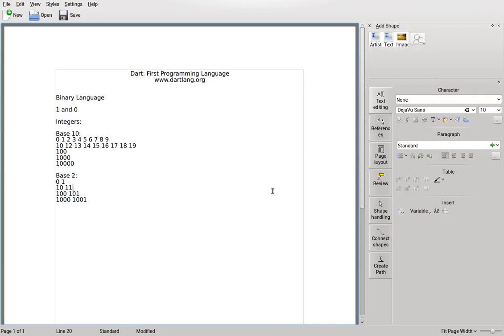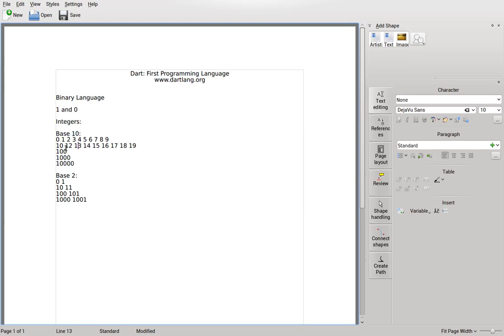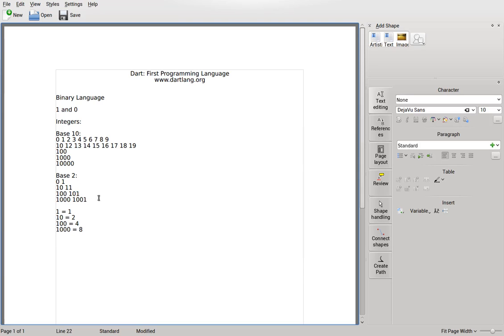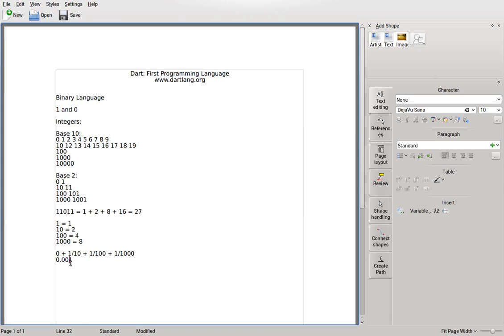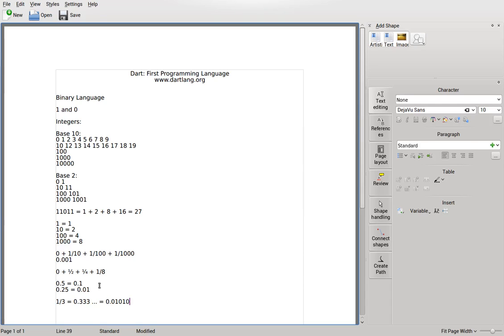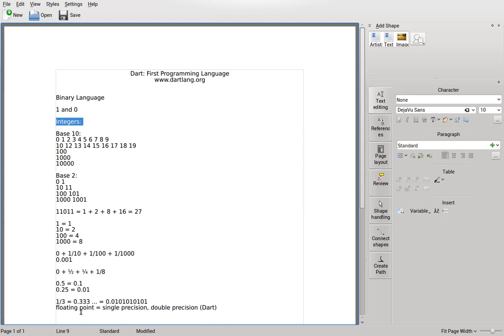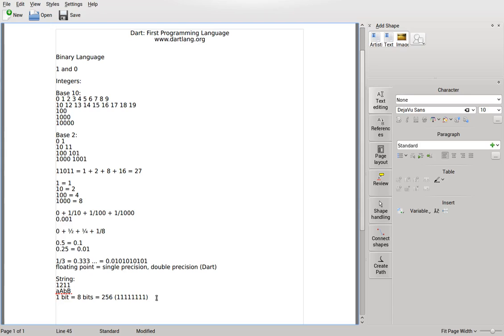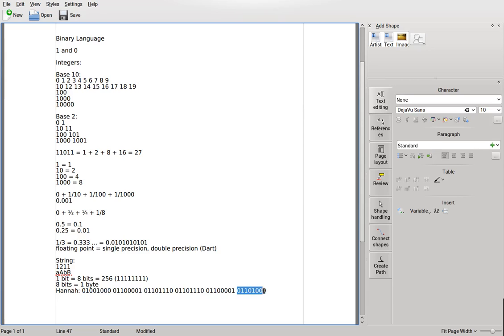02 Learn to Program in Dart: Binary Language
This video series is outdated, as the tool we use, the Dart Editor, is no longer in common use.  Please go to my other playlist, 'Dart Computer Programming for Beginners' which is just a remake of this in the DartPad, but cleaned up a little.

This is a beginner's experience in learning to first program with Dart.  In this video, we review the fundamentals of programming.  We review and define the following concepts:

Binary language
Base 2 numbers
Bits
Bytes
Integers
Floating point
Strings